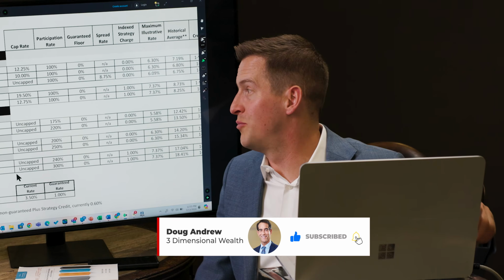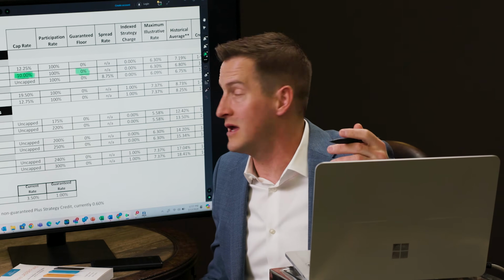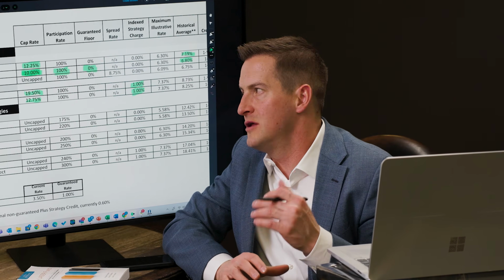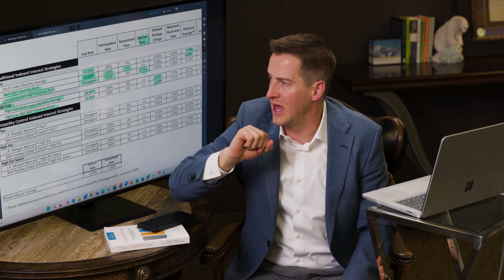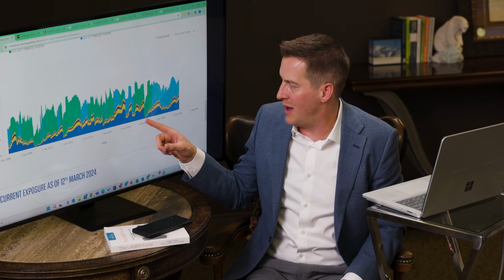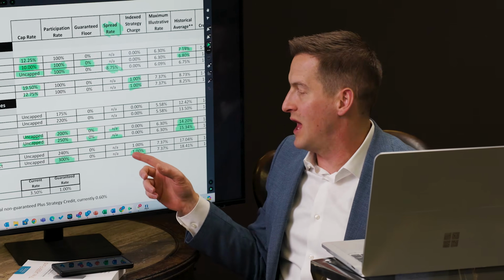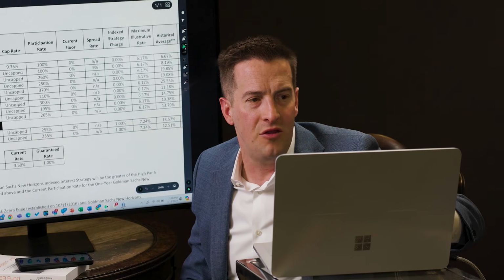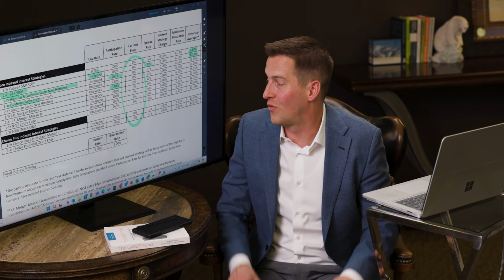IUL Insurance Indexing Strategies Deep Dive (How It Works)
Discover the secrets of Index Universal Life (IUL) insurance returns! In this video, we'll dive into various indexing strategies, explore different index features, and analyze historical performance to show you how IUL can maximize your financial growth. Whether you're new to IUL or looking to deepen your understanding, this comprehensive guide will provide valuable insights.

Timestamps:
0:00 - Introduction
1:05 - Understanding S&P 500 Index Strategy
2:21 - Participation Rates and Caps Explained
3:38 - Real-World S&P 500 Performance
4:42 - Monthly Average and Multi-Index Accounts
5:19 - High Cap Accounts and Fee Implications
6:08 - Uncapped S&P 500 Strategy
7:08 - Volatility Control Accounts
9:21 - Historical Performance and Market Impact
12:27 - Two-Year S&P Accounts
13:53 - Latest Volatility Control Accounts
15:29 - Diversification Strategies
16:04 - Want to learn more? Then get a free copy of my books!